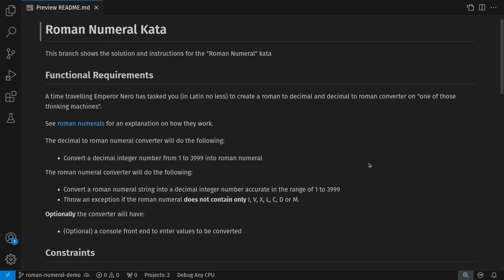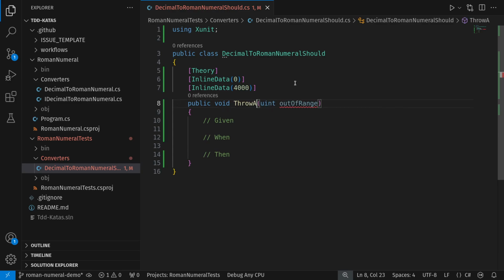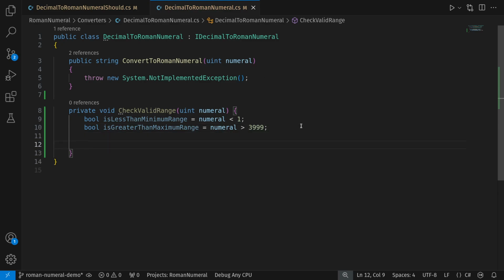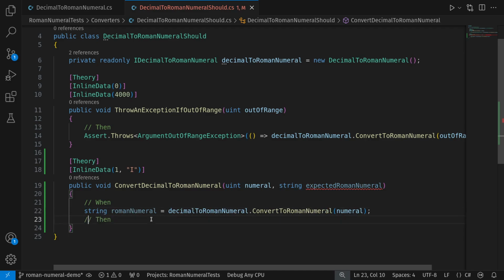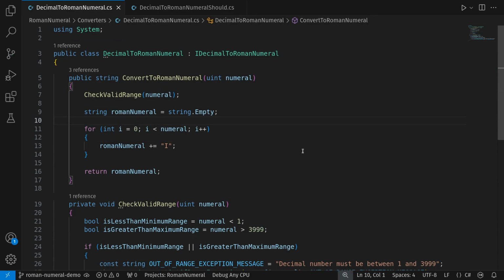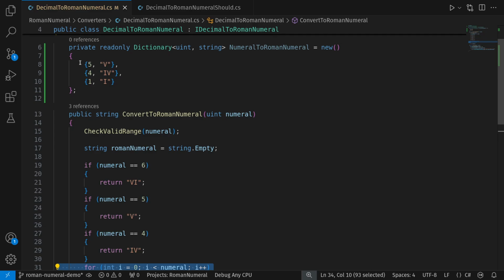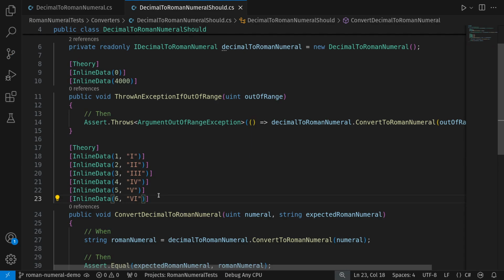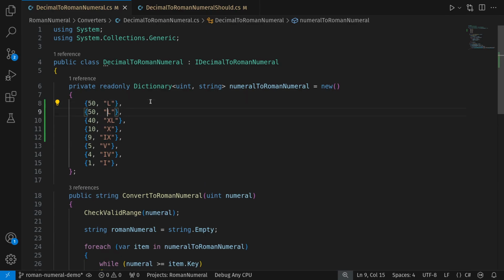Driving Algorithms Using Test Driven Development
In this video I discuss driving out algorithms using test driven development

I will be using the "Roman Numeral Kata"

Follow along at home and happy coding